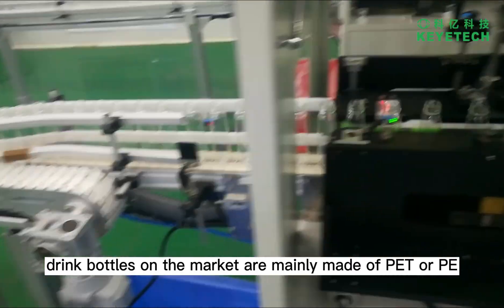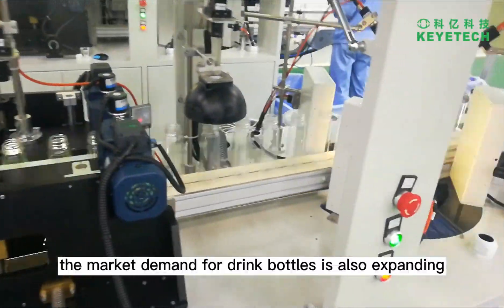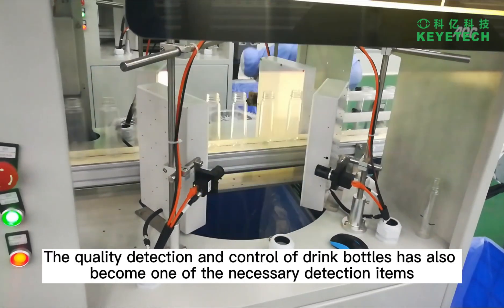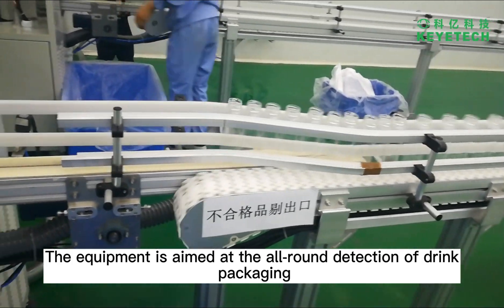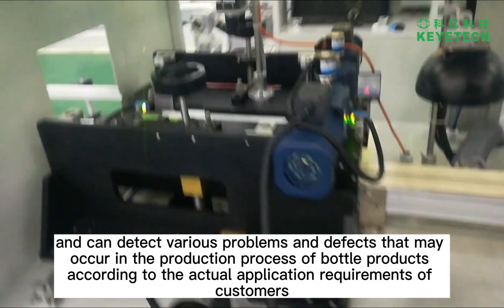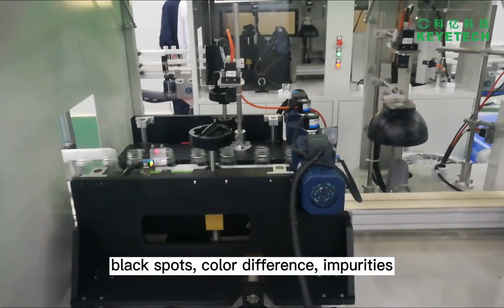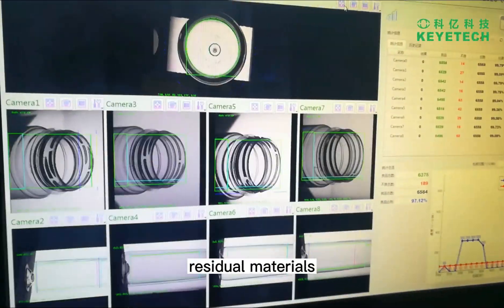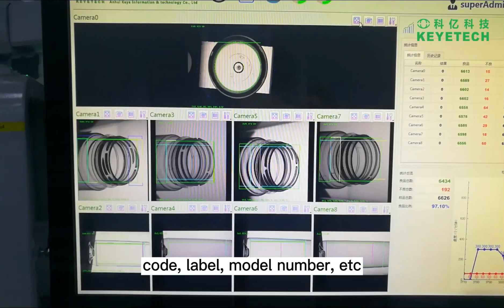Industrial Visual Inspection System 200 pcs/min High Precision For Defect Inspection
We can provide Industrial Visual Inspection System，200 pcs/min Visual Inspection System，High Precision Visual Inspection System and so on.
Anhui Keye Information & Technology Co., Ltd., quality Industrial Visual Inspection System 200 pcs/min High Precision For Defect Inspection manufacturer from China.